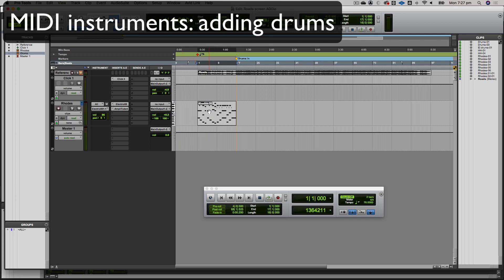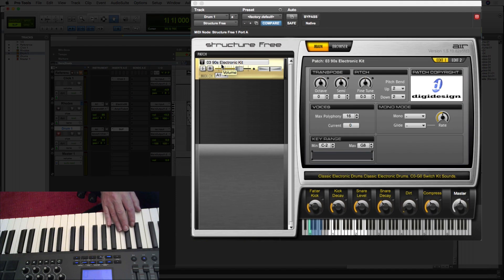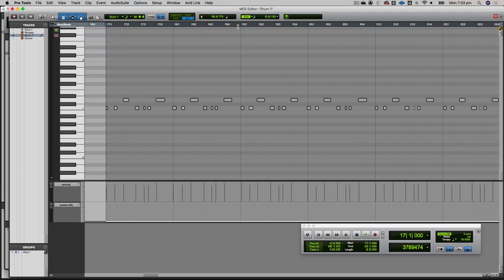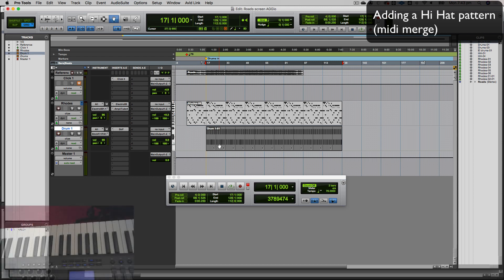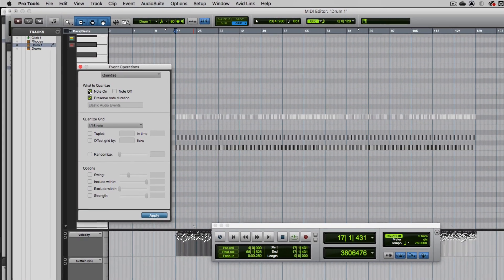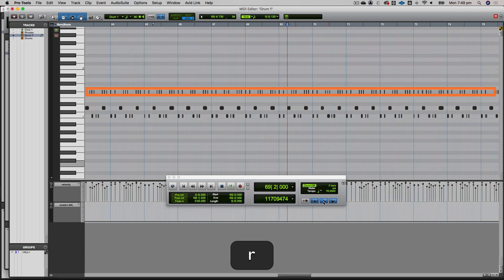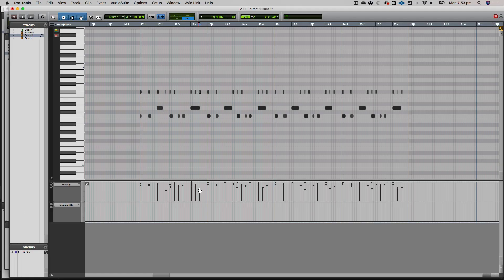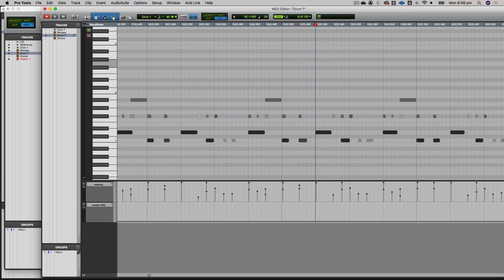Pro Tools 3: Adding a Programmed Drum Track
Adding a drum track in Pro Tools